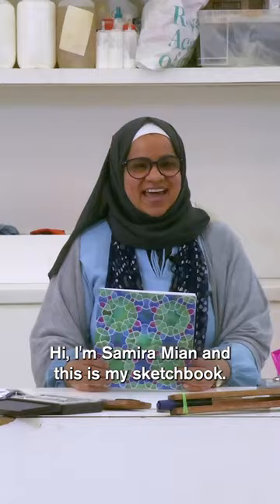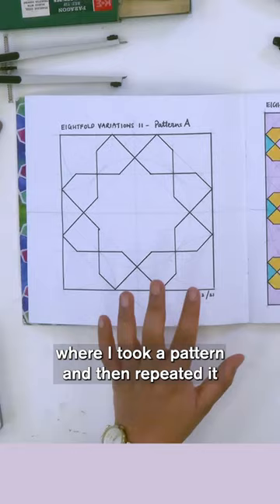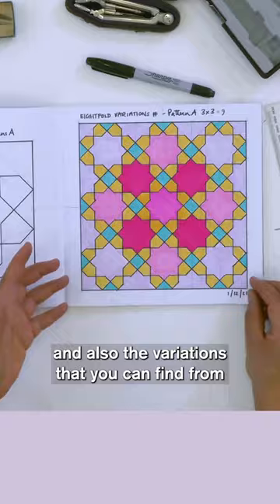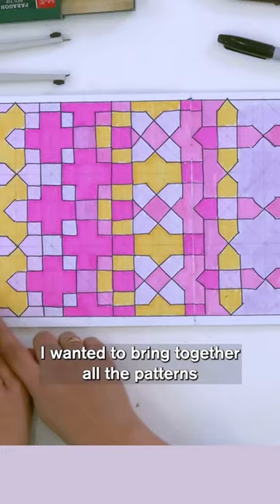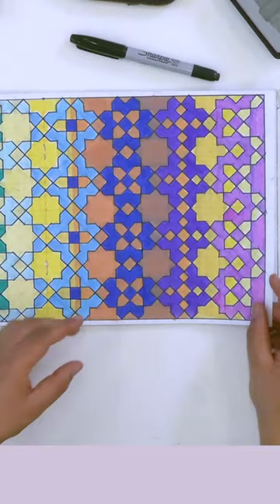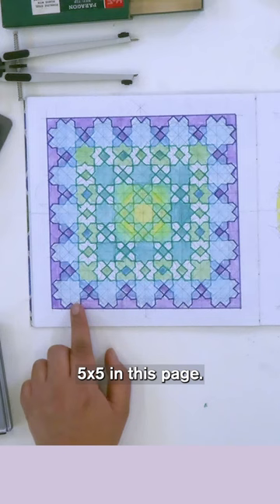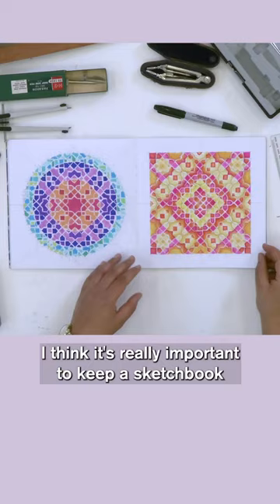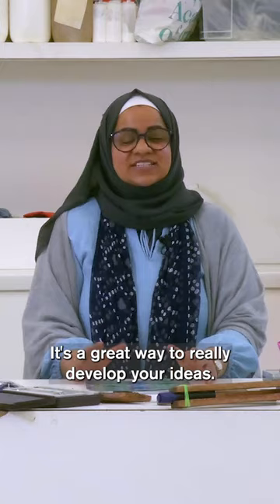Create amazing geometric art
Take a look inside the sketchbook of artist and educator Samira Mian and see how she draws mesmerising geometric patterns inspired by Islamic art.

Samira is one of the tutors teaching in the Royal Academy's Saturday Sketch Club, a series of online monthly art classes led by artists.